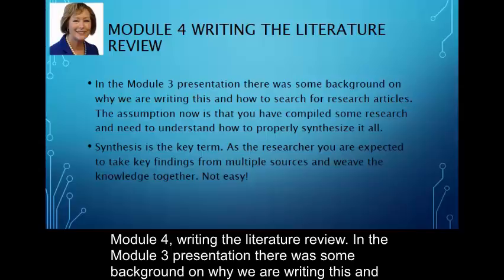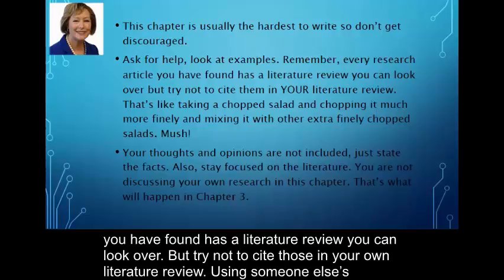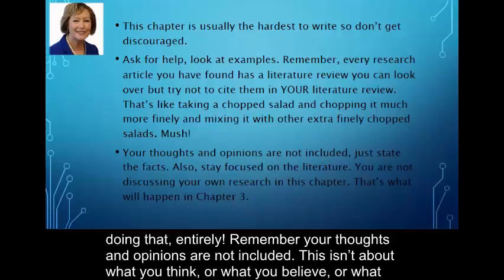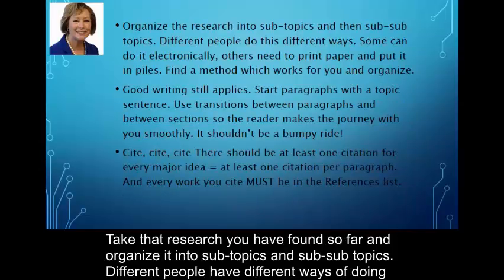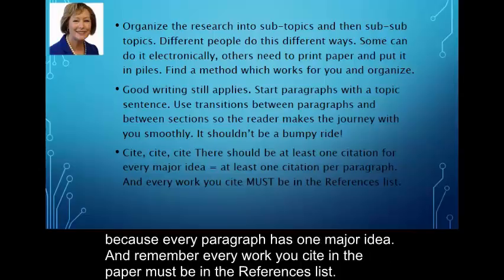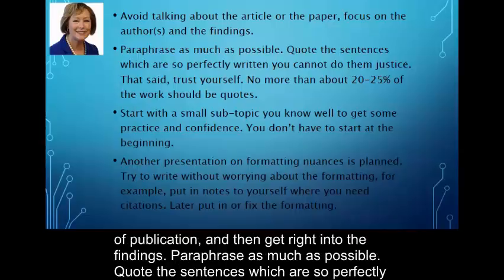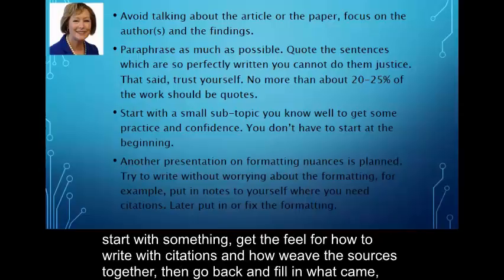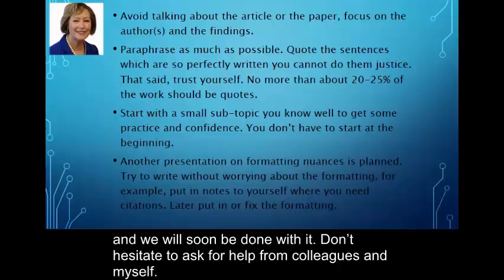EDU 780 Module 4 Captioned